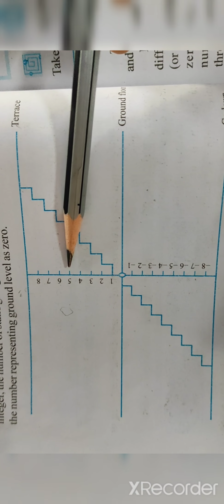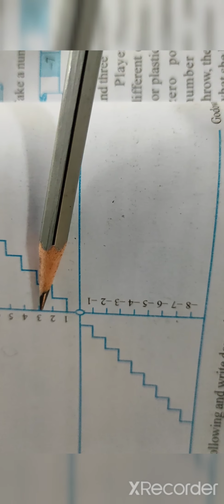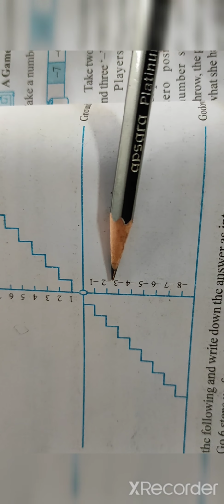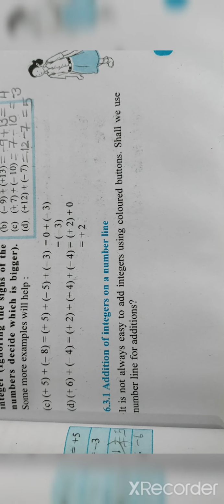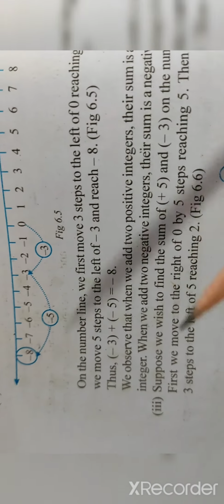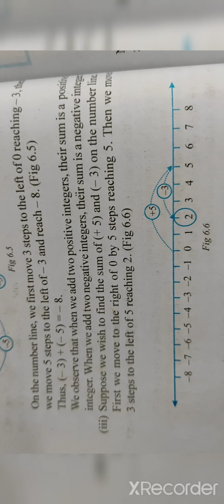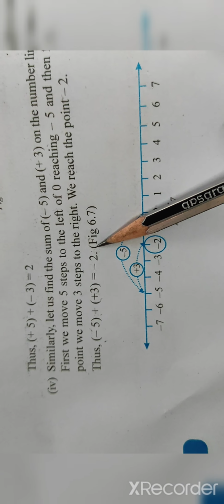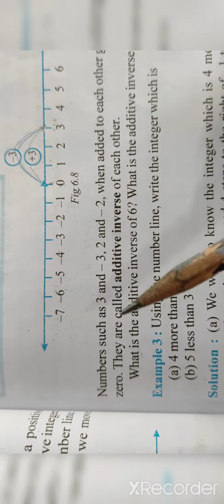𝗦𝗶𝘅𝘁𝗵 𝗠𝗮𝘁𝗵𝘀 𝗘𝘅. - 𝟲. 𝟮